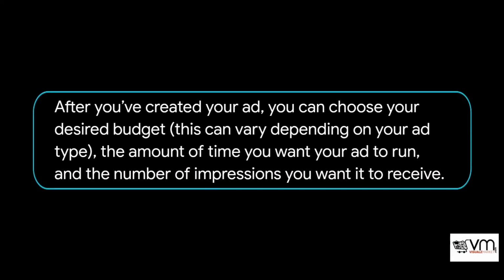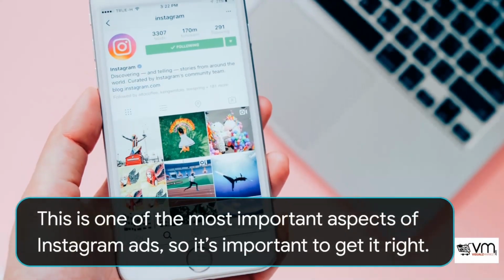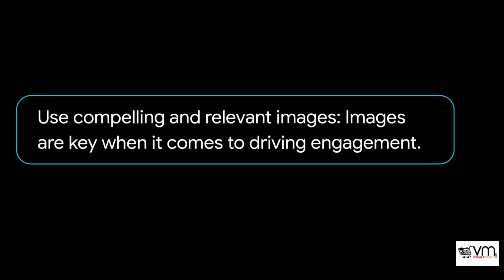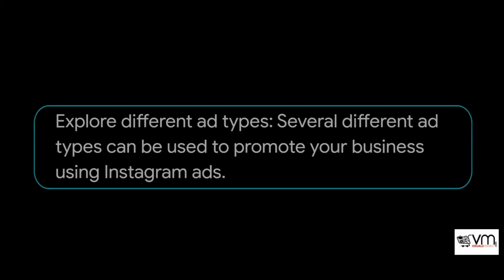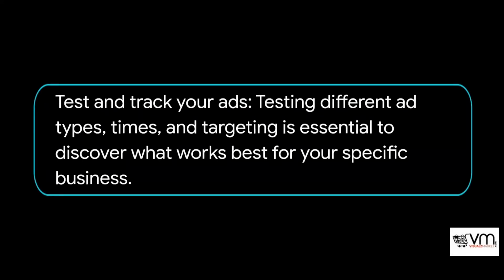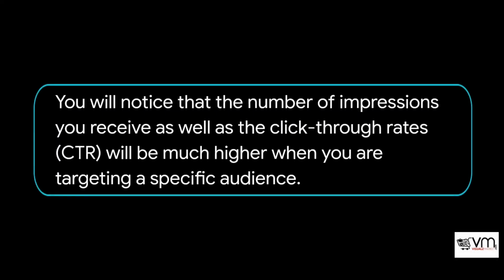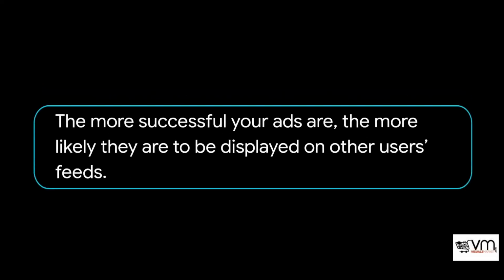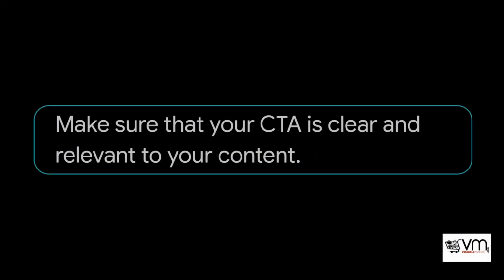Instagram ads for newbies - The ultimate how to guide.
Instagram ads, or Instagram-sponsored posts, are advertisements that are displayed in users’ feeds. This means that these ads will appear alongside the other posts in your feed whether you are on the app or the web. When creating an advertisement, you have the option to include a single image or a slideshow of up to 10 images with a short description of up to 80 characters that will be displayed below your image or slideshow. You can also include a link to your website or a clickable call-to-action (CTA) button in your description. Instagram ads are a great way to boost brand awareness, drive traffic to your website, and increase product sales. However, to be successful, you need to create ads that are engaging, click-worthy, and relevant.

Create beautiful, professional graphics within minutes! No skills required with ClickDesigns